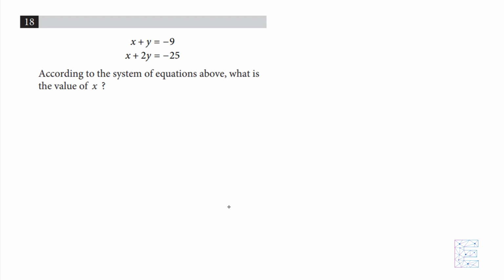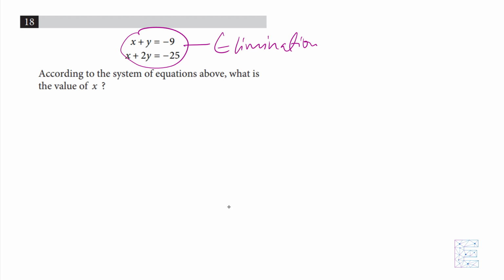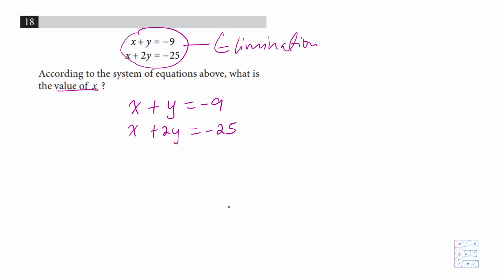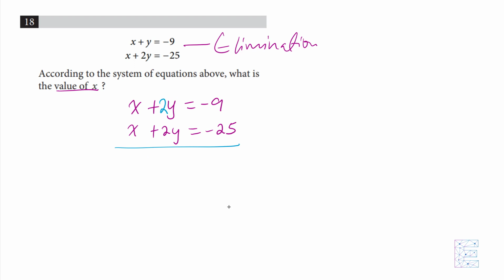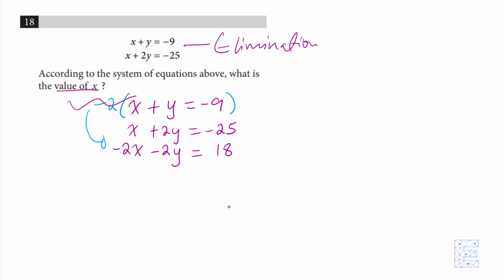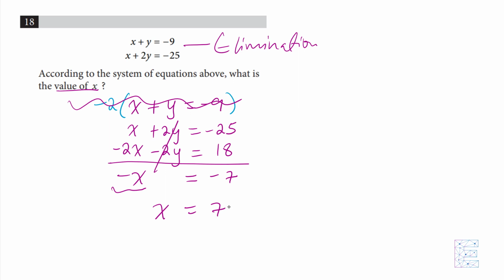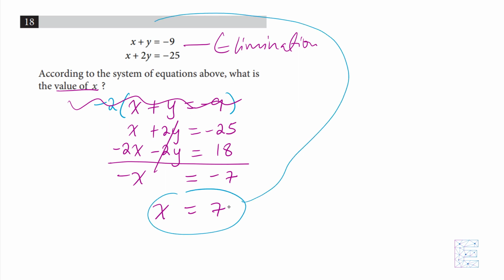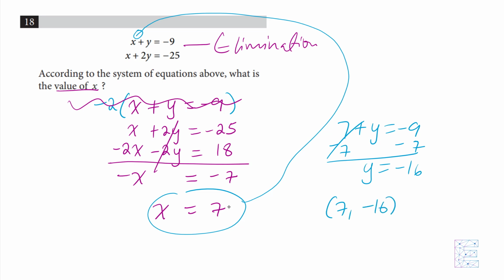SAT Test 1 Section 3 #18